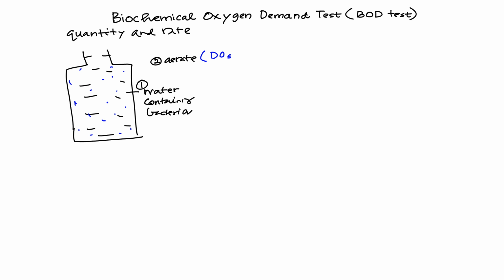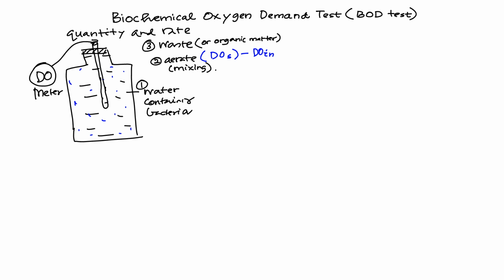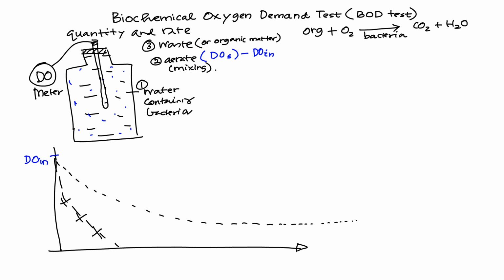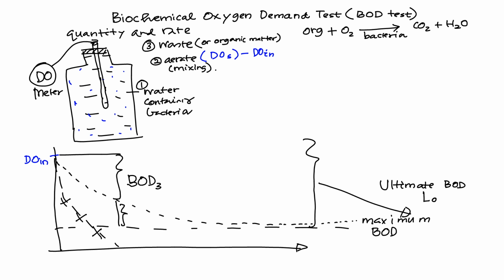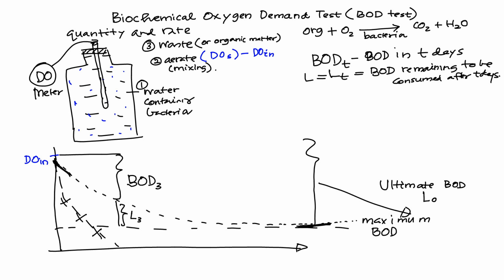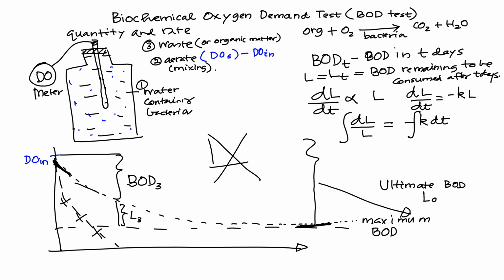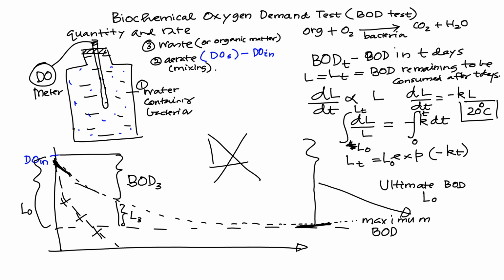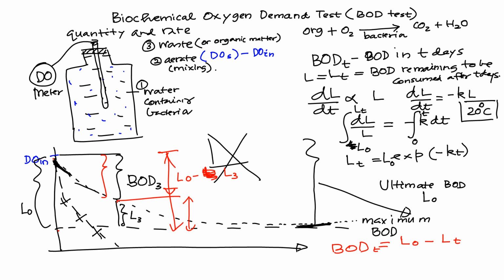300737 BOD Test